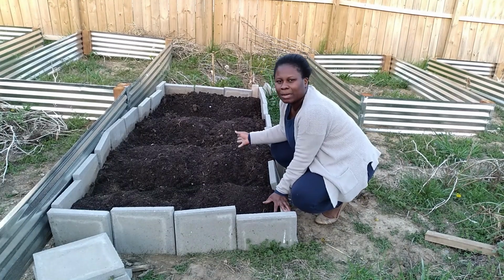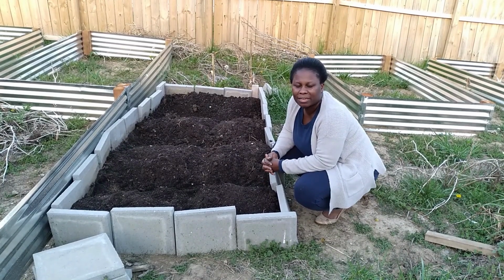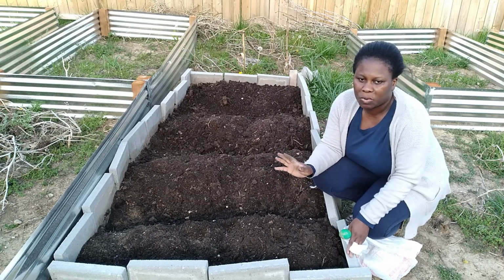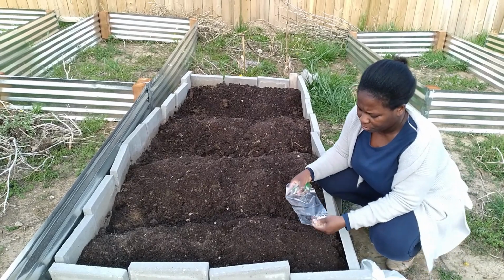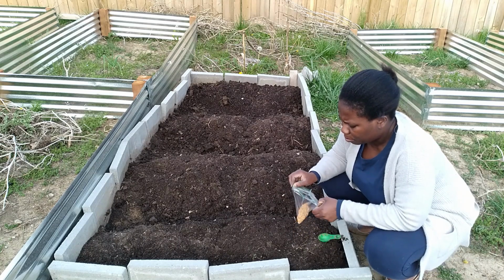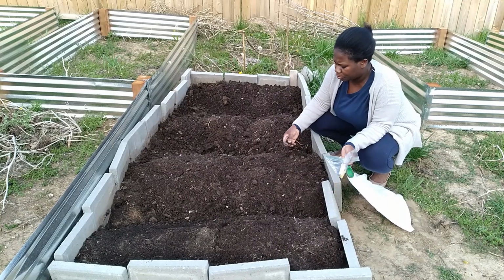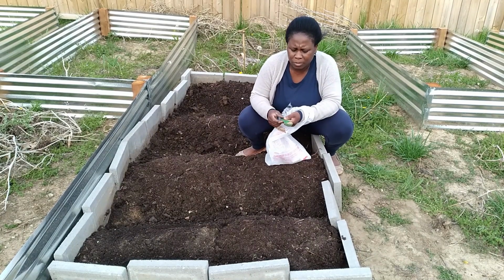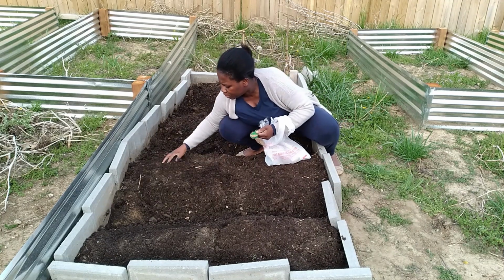How to Start Seeds Outside to Yield Bountiful Production|| Garden Answer and Ideas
Easy step by step to Start your seed from outside to yield bountiful production